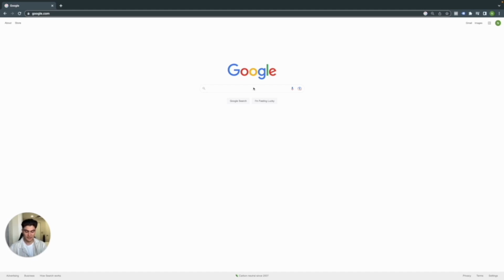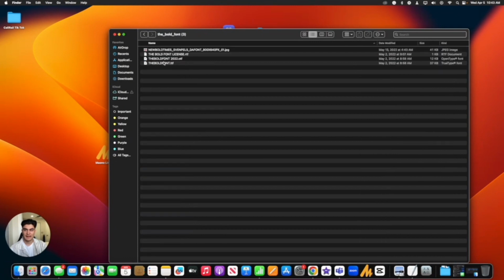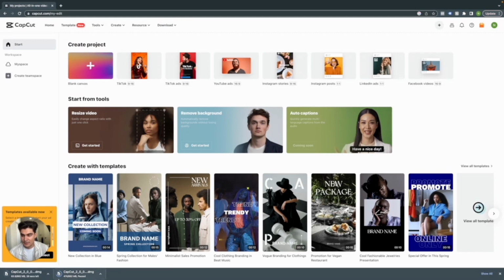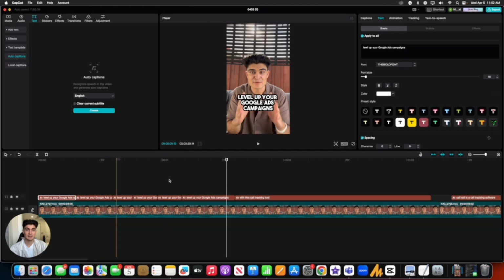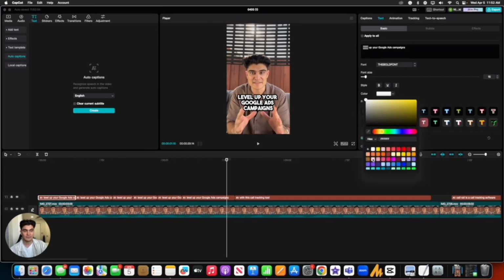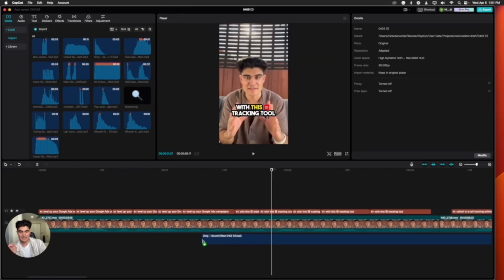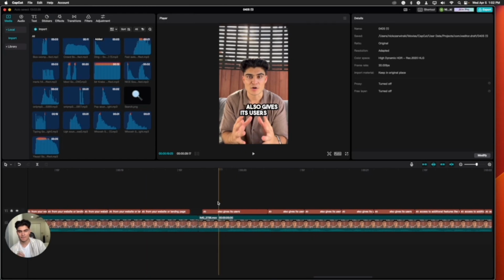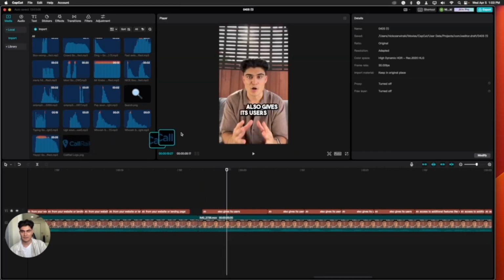How to Create Tik Tok Captions For FREE (Full Tutorial)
Hey guys! Today we'll be going through how to make tik tok captions like your favorite social media influencers for FREE using Capcut.